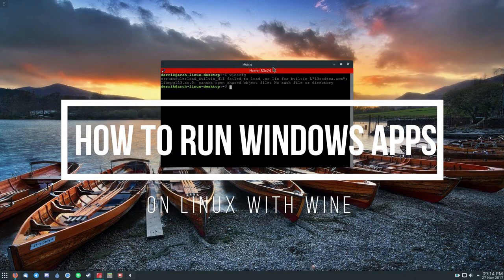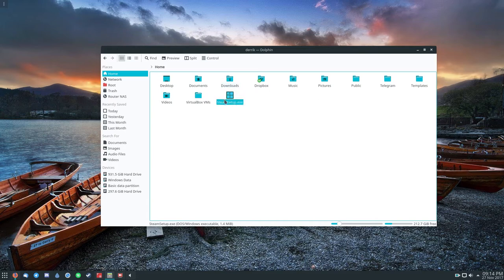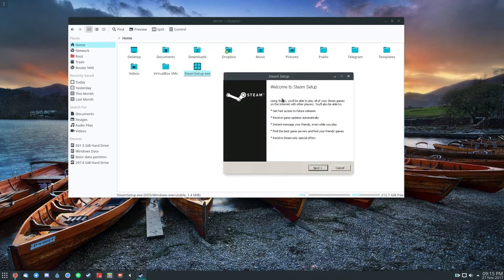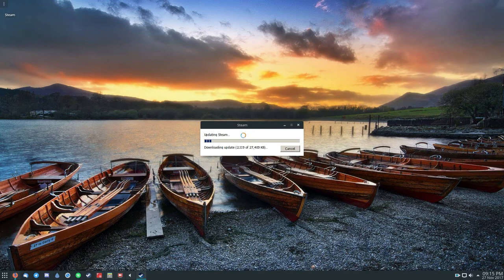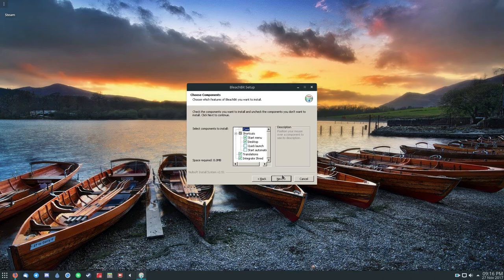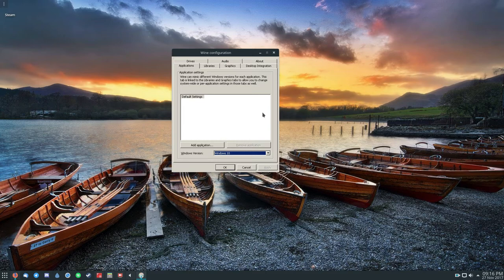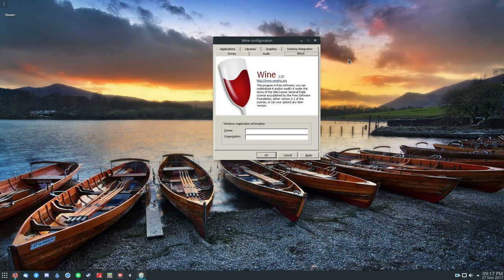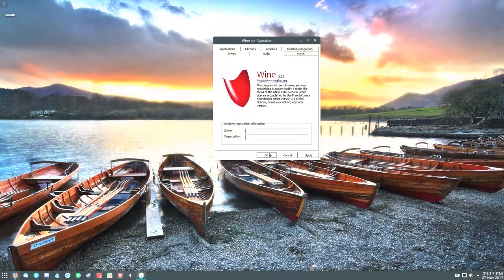How To Run Windows Apps On Linux With Wine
A lot of mainstream Windows programs have open-source alternatives. However, there isn’t an alternative for every single program. There are some apps that those coming from Windows will need, and no alternatives exist. Luckily, there is a software project out there that lets you run Windows apps on Linux. The software is called Wine. It creates a compatibility layer for Windows programs to interact with the Linux operating system.